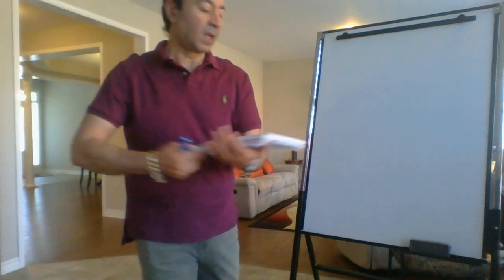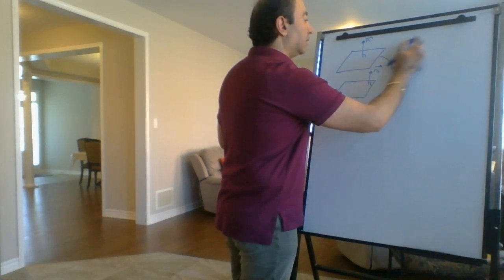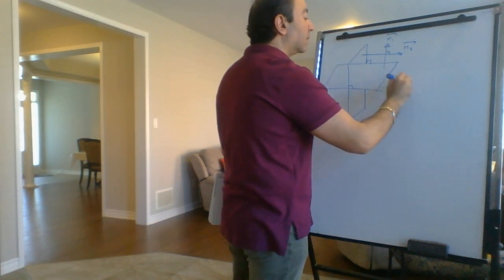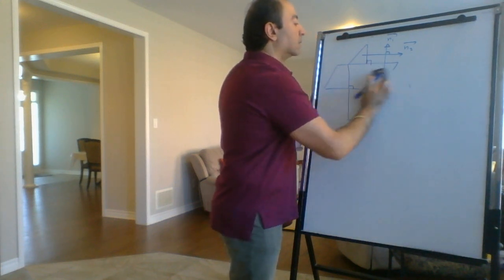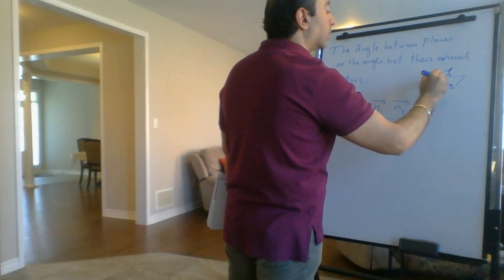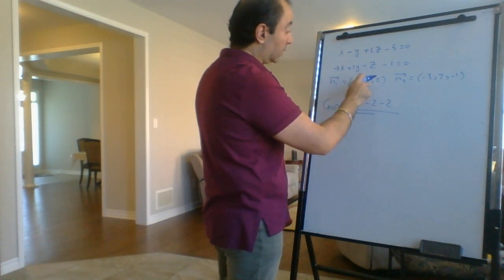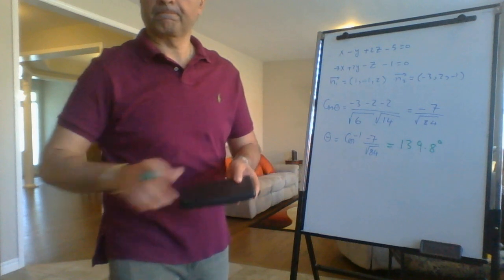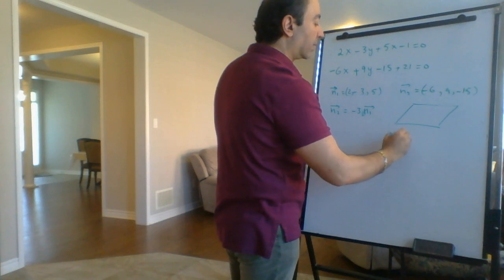Cartesian equation of a plane part 2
In this video, we will continue with the Cartesian equation of a plane.